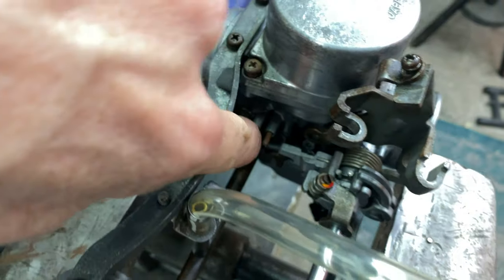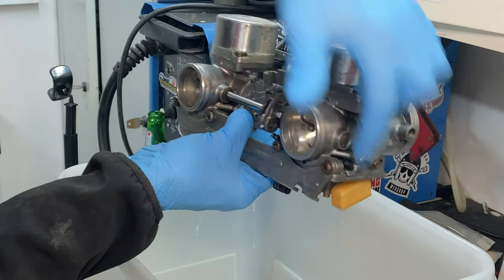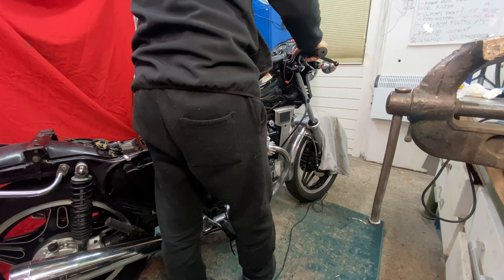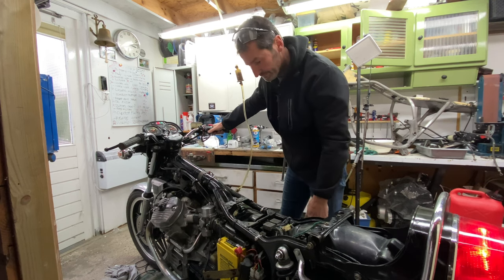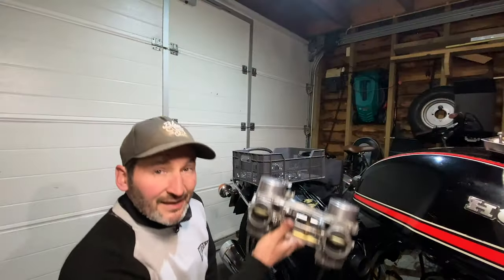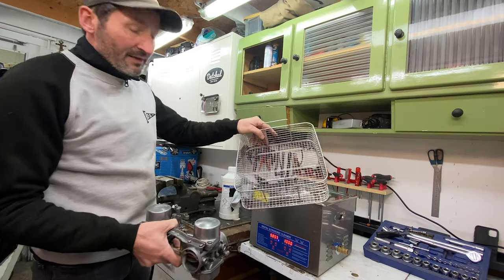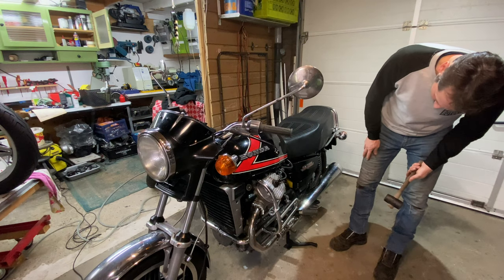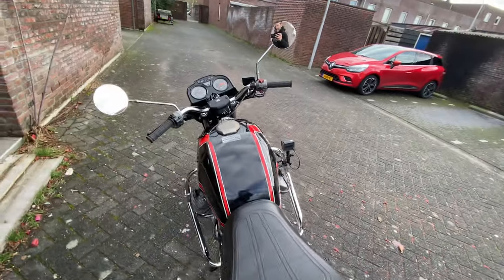Honda CX500 Ignition and carburetor problems - The Final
The final part of the mini-series all about the carburetor and ignition problems I ran into with the Honda CX500 "Daily Rider." It has been a struggle, frustrating at times but in the end the best way to learn all about this vintage motorcycle. We begin where episode 4 left of, with the engine finally having spark again, it ran, but the replacement carbs are overflowing big time.
The ultrasonic cleaner really helps and I can never go without anymore.

An ultrasonic cleaner can really clean the inside of the carburator like the pilot jet, main jets and other small channels. Cleaning these mikuni carbs on my CX500 with just carb-cleaner just isn't enough.

The ultrasonic fluid I used in the video can be found in different stores. I got mine here (non-sponsered):